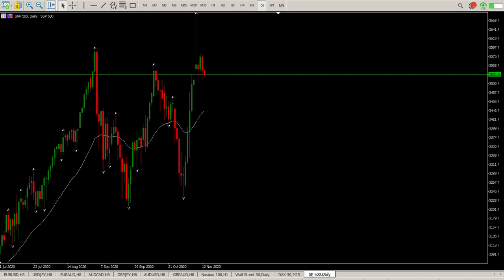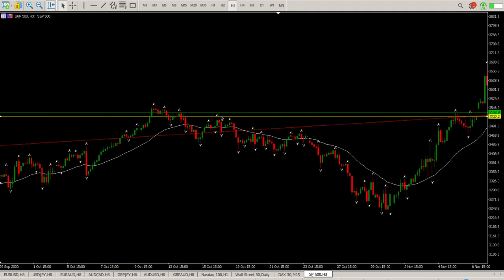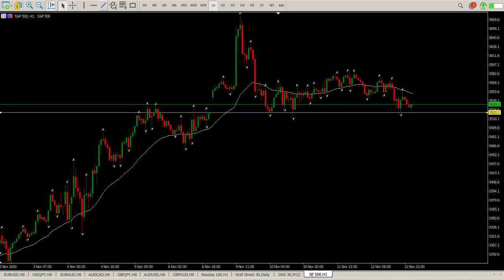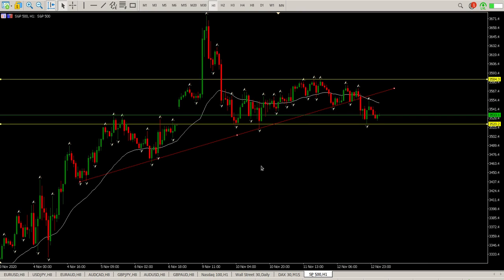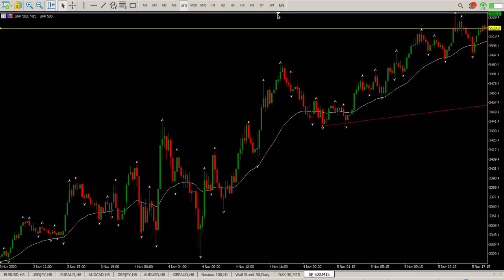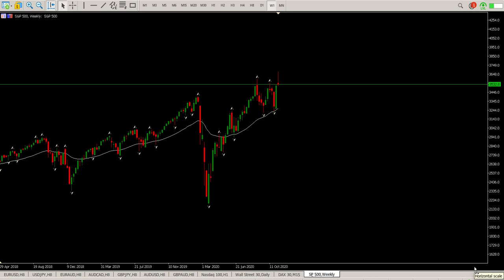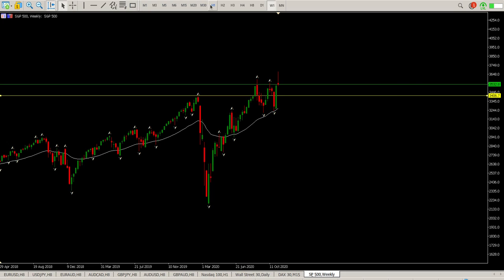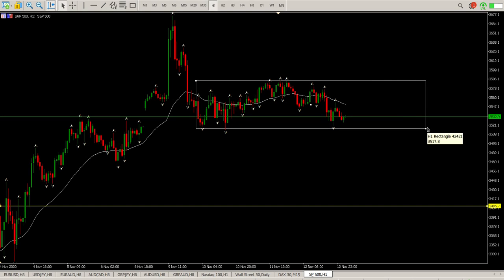S&P500 Today 13 November 2020 Technical Analysis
Technical analysis, daily trend trading strategy for day trade setups for S&P500 Today 13 November 2020